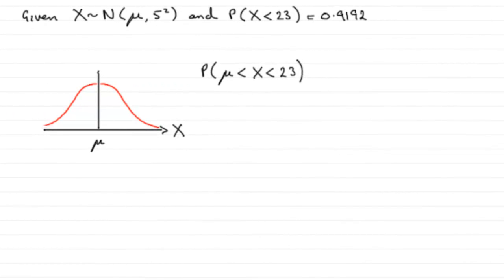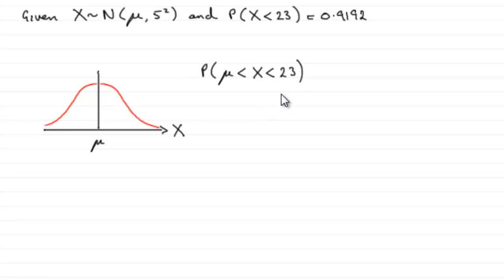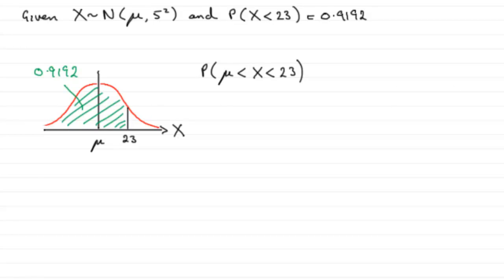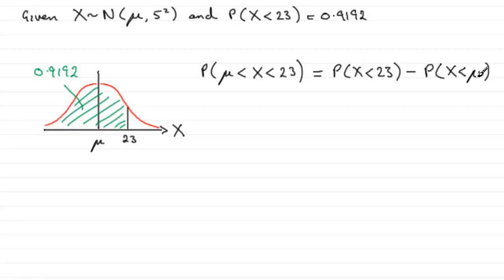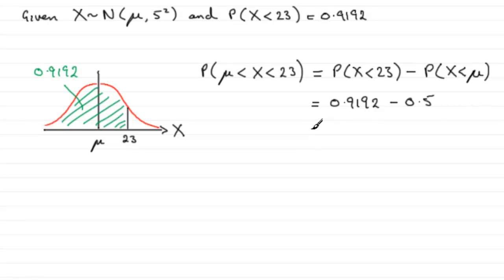Edexcel Statistics S1 June 2011 Q2b : ExamSolutions